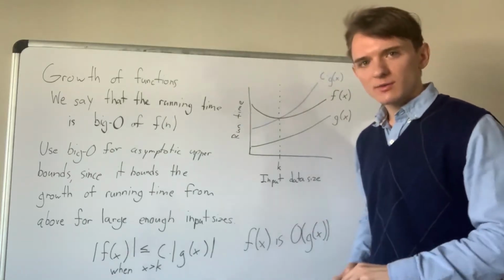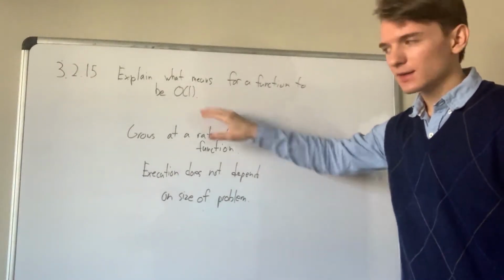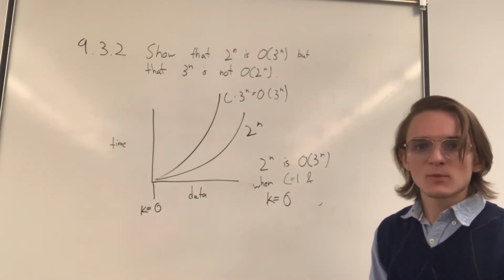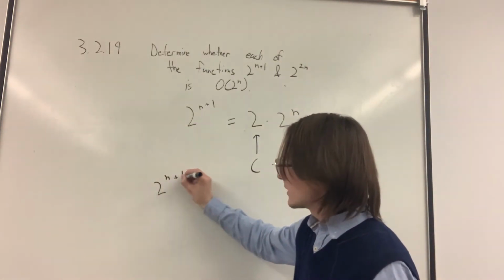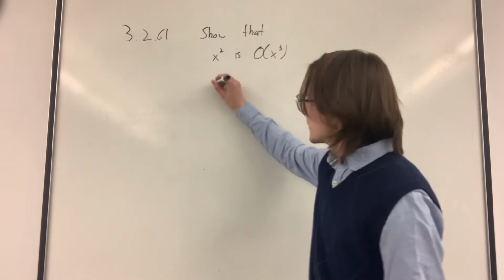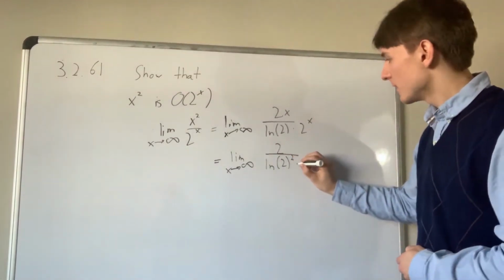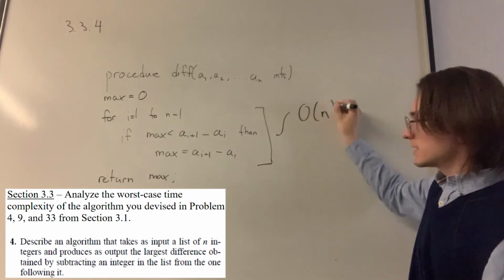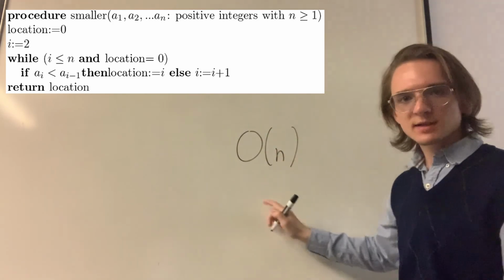CSCE235 Recitation 8 - Spring 2022